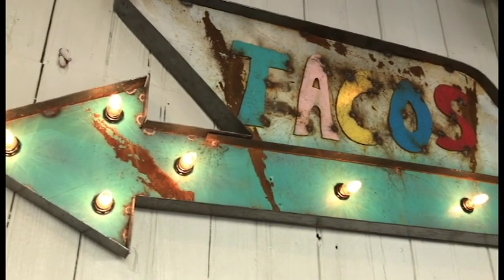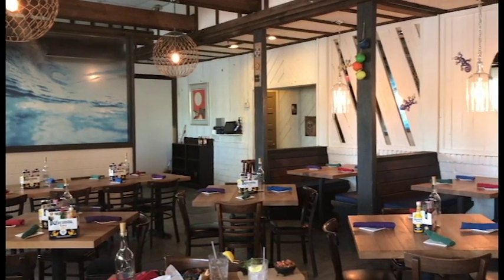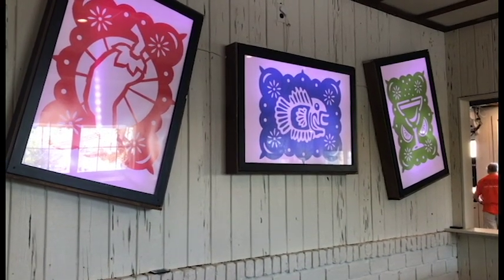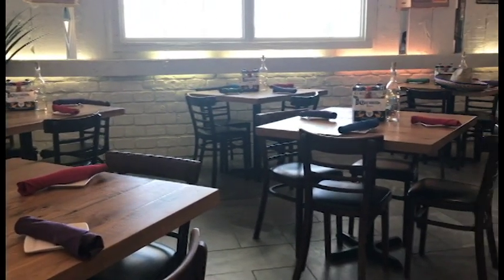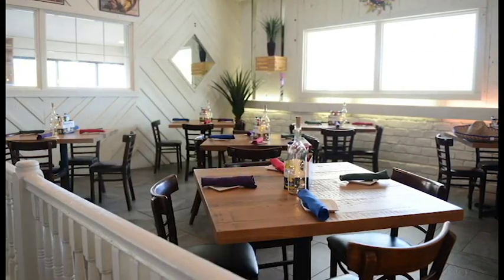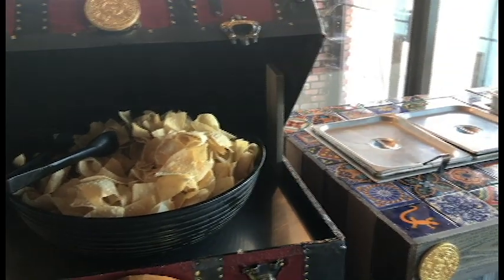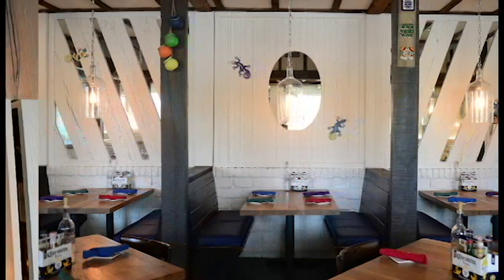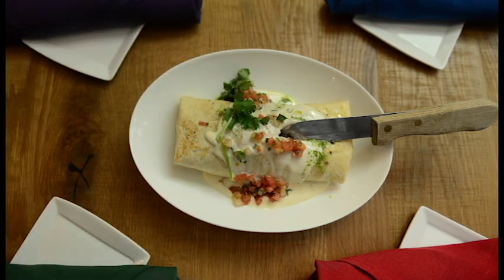New Bayside Cantina Opens in Ocean City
New Bayside Cantina Opens in Ocean City, Maryland.